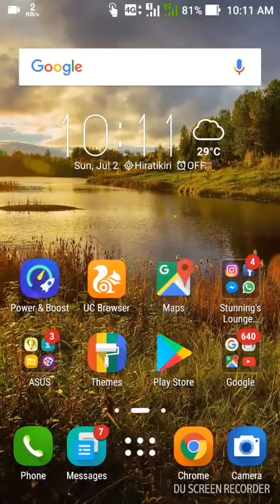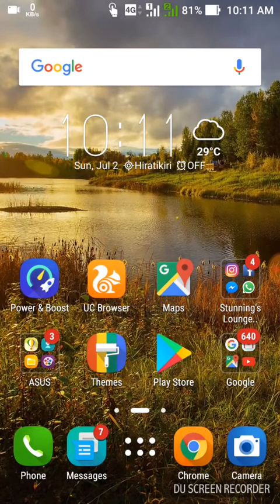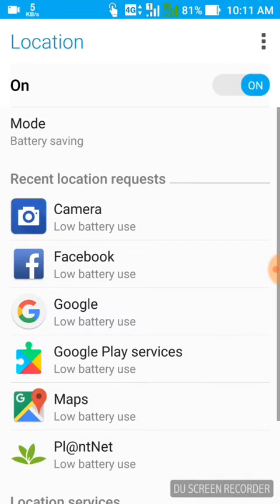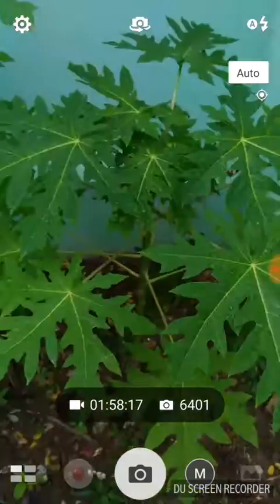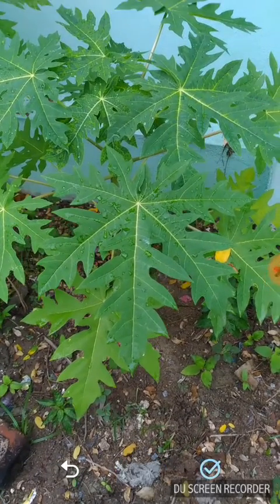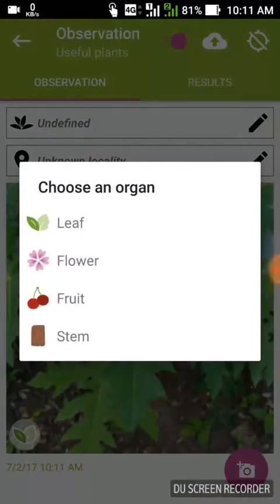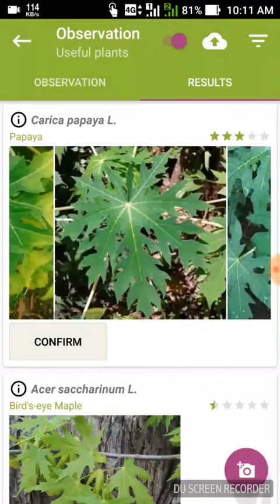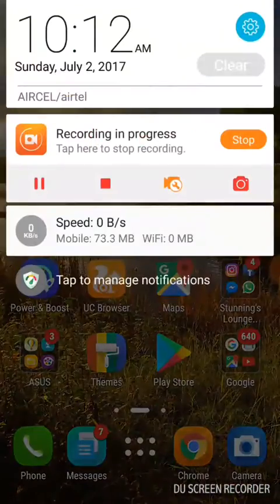Scan and trace the name of any plants leafs,fruits or organs ..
U can just say the name of any plants organs leaves or fruit download this app and watch it. App name -- plant@net